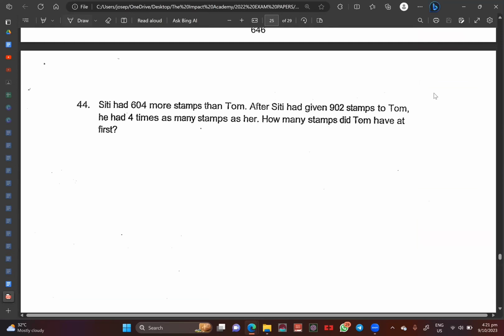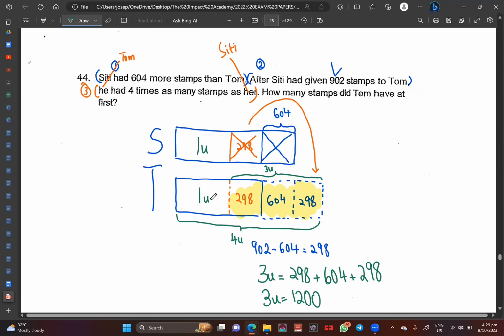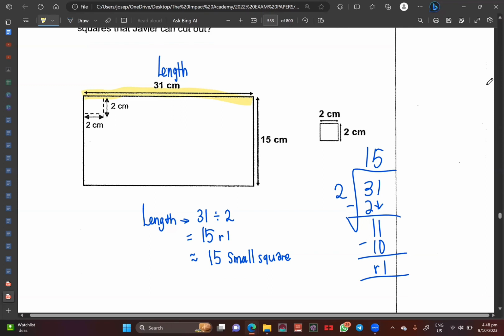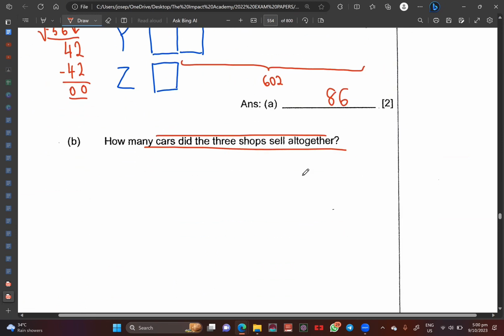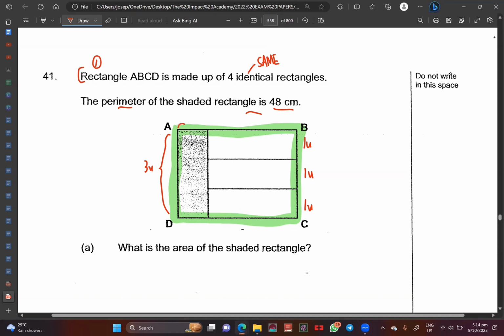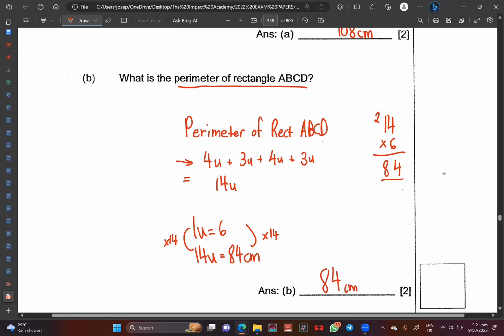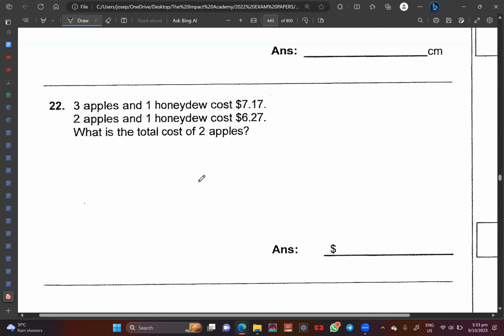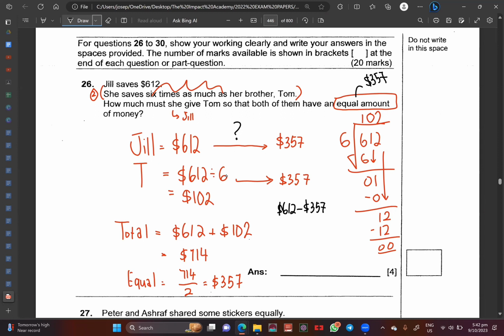P4 2022 Top Schools Paper - 8 Out of 10 Students Struggle With These Questions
0:00 Intro
0:01 P4 2022 MATH SA2 RAFFLES GIRLS’ (Internal Transfer - Q44)
6:51 P4 2022 MATH SA2 PAYA LEBAR METHODIST GIRLS’ (Area - Q12)
8:24 P4 2022 MATH SA2 PAYA LEBAR METHODIST GIRLS’ (Greatest Number of Cut Outs - Q36)
14:11 P4 2022 MATH SA2 PAYA LEBAR METHODIST GIRLS’ (Multiples - Q37)
18:46 P4 2022 MATH SA2 PAYA LEBAR METHODIST GIRLS’ (Fractions PWRS - Q39)
22:46 P4 2022 MATH SA2 PAYA LEBAR METHODIST GIRLS’ (Area - Q41)
29:57 P4 2022 MATH SA2 PAYA LEBAR METHODIST GIRLS’ (Repeated Identity - Q43)
35:48 P4 2022 MATH SA2 CHIJ (Repeated Identity - Q22)
37:52 P4 2022 MATH SA2 CHIJ (Perimeter - Q24)
39:19 P4 2022 MATH SA2 CHIJ (Internal Transfer - Q26)